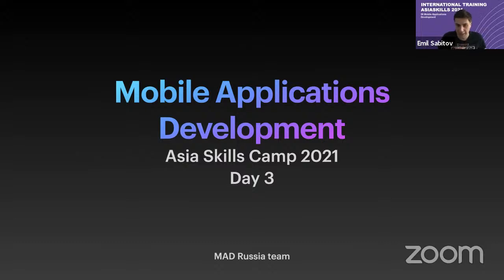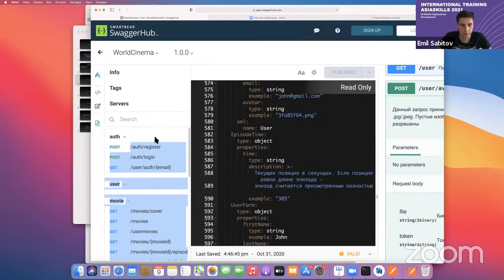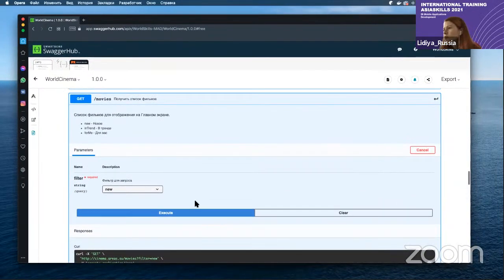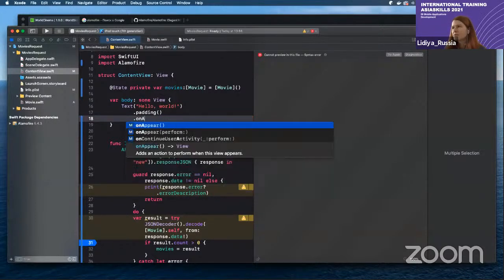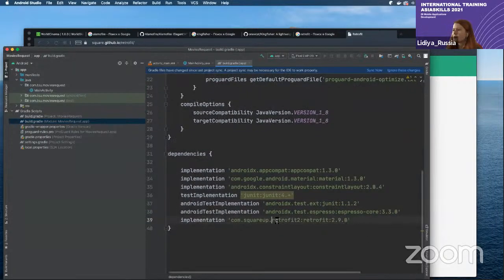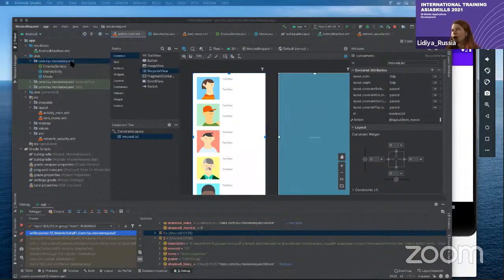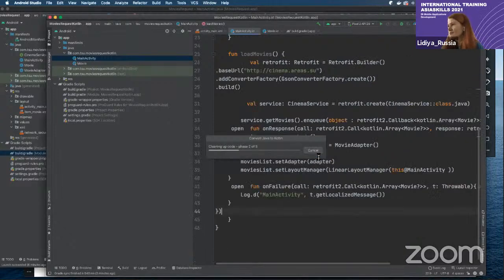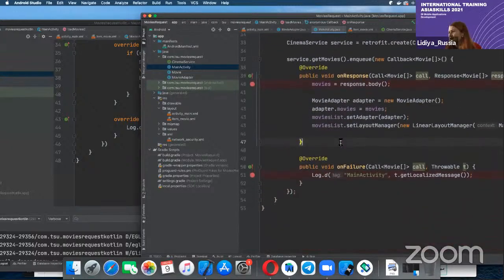WSA Training_Mobile Application Development_Part 3